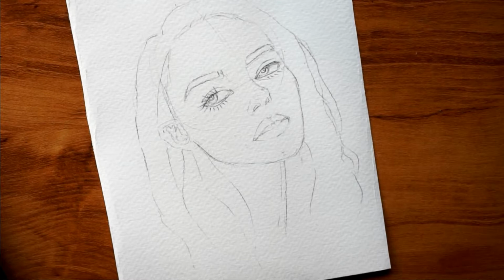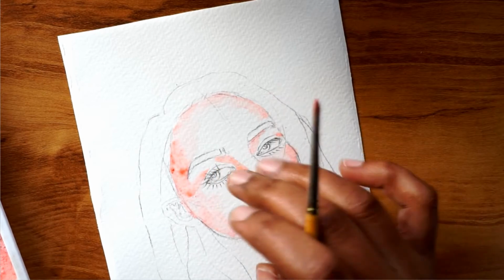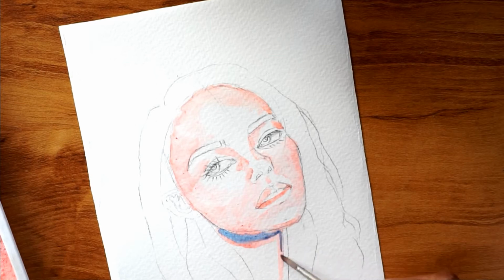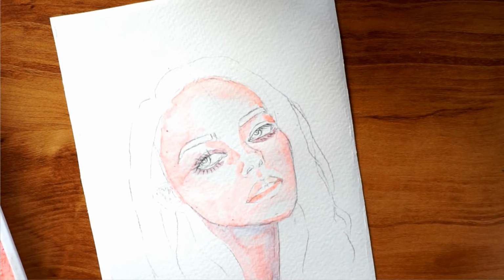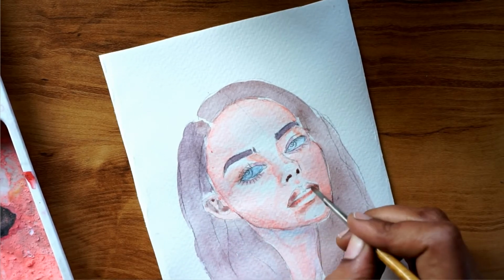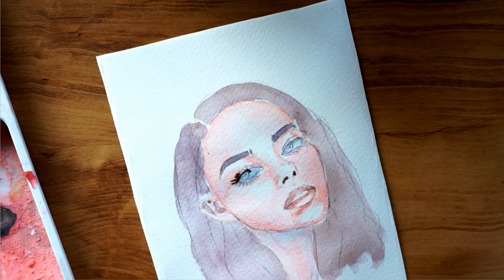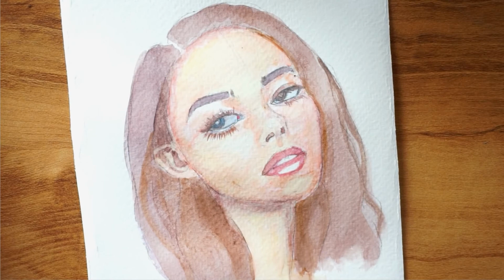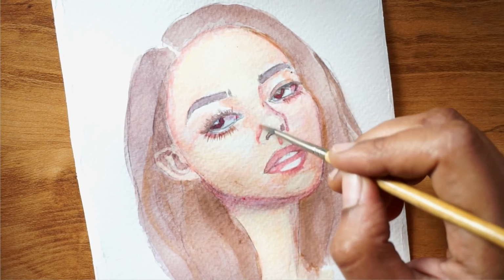Trying Watercolor for the First Time! Explaining What I Learnt | ft. Inexpensive Art Supplies!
Good day! :)

In this video, I am going to share my experience trying watercolor for the first time, along with what I learnt from experimenting with whatever I had!

Always looking for content to make videos on, that will help you all.